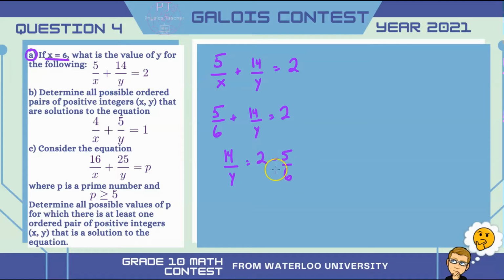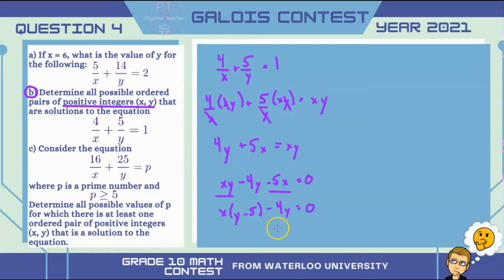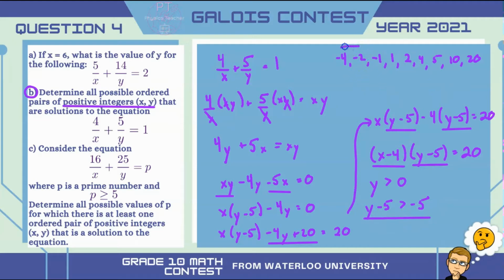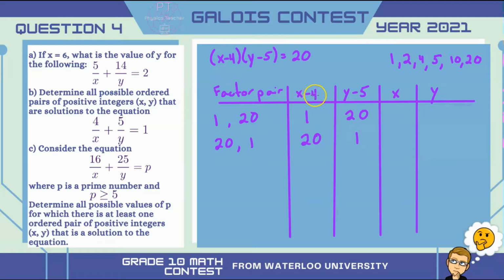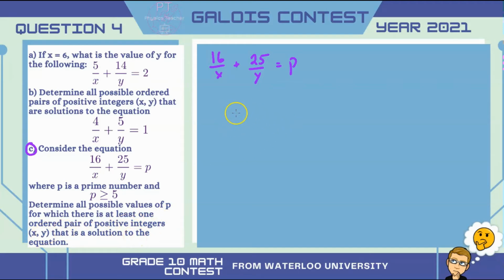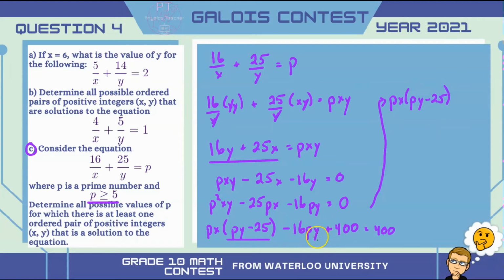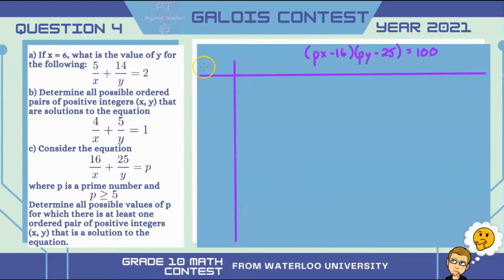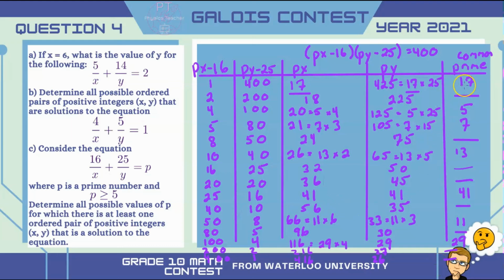Grade 10 Math - Galois Contest Question 4 - 2021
This is a Galois Contest Question, specifically, question 4 from the year 2021.  It is a grade 10 math contest offered by Waterloo University.  Try and solve it.  These contest questions don't necessarily follow the curriculum of the grade 10 math course as this contest is offered worldwide and curriculums can be different.  Therefore, these contests test your math problem solving skills by offering math related brain teasers or a math puzzle that you need to use math to solve.  They are great math challenge questions.  If you plan on writing the Contest this year, good luck!  Also, see my website for free high school math and science resources:  youtubephysicsteacher.ca

Chapters
0:00 Contest Question
0:31 Channel Intro
0:43 Question A Solution
2:04 Question B Solution
8:15 Question C Solution
14:57 Please Subscribe